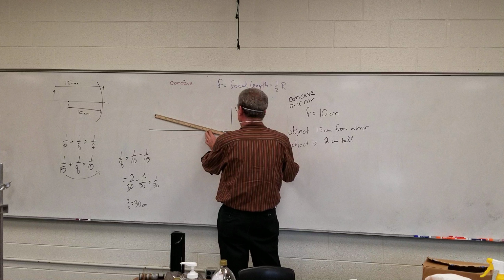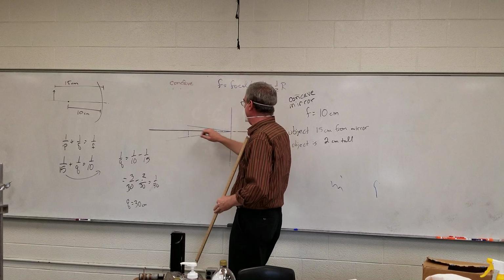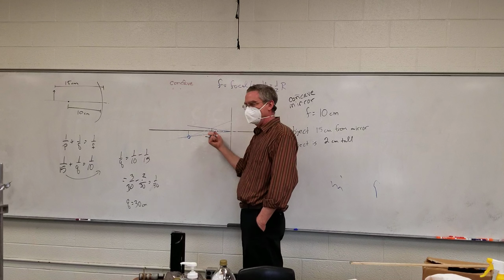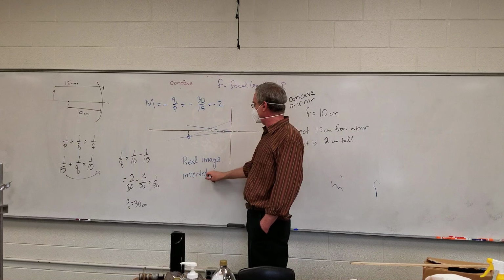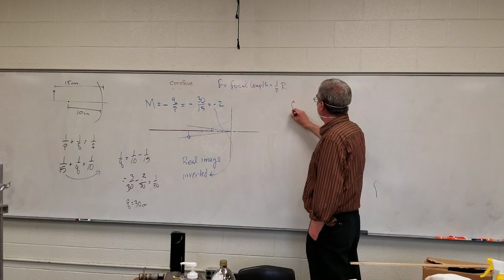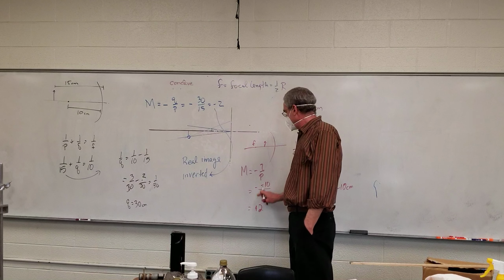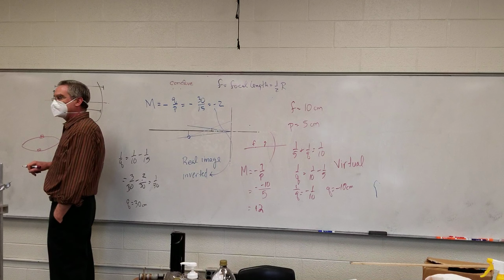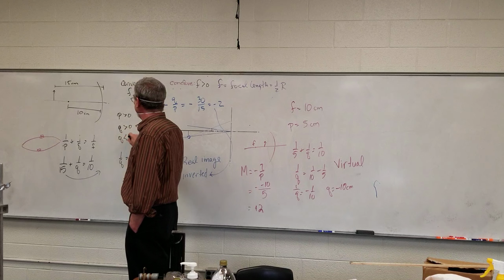20220412 154307: PHY 133 (EM Waves)